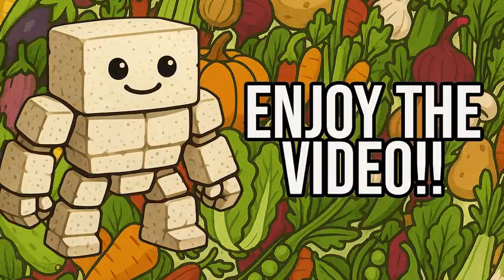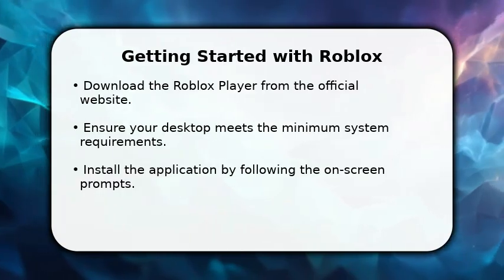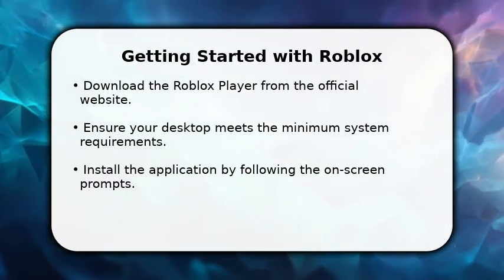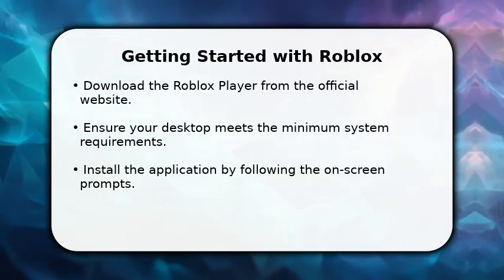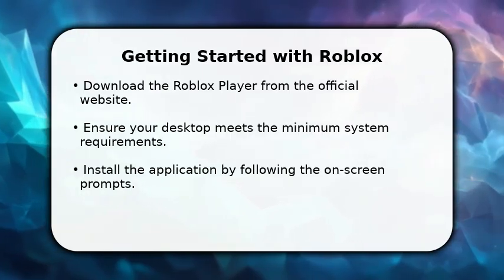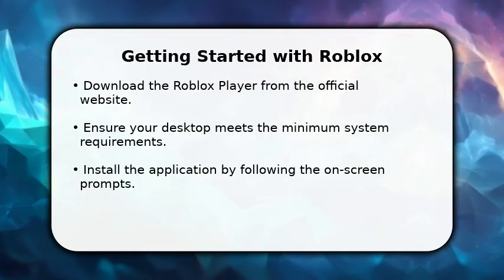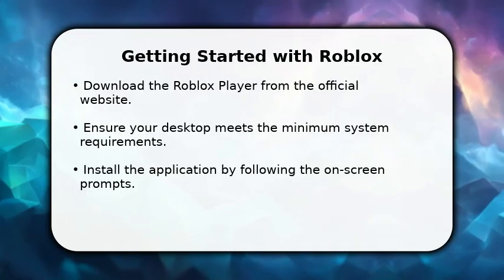How to Play Roblox on Desktop (New 2025)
▸ :^) Are you wondering how to play Roblox on your desktop computer? This comprehensive guide will walk you through every step of setting up and enjoying Roblox directly from your PC. Whether you're new to the platform or need a refresher, you'll learn exactly how to download the Roblox player, install it on your computer, create an account, and start exploring countless games. We cover everything from initial setup to troubleshooting common issues, ensuring you can easily access the vast world of Roblox on your desktop. Get ready to dive into your favorite Roblox games with this easy-to-follow tutorial, making desktop gaming simple and fun. Discover how to enhance your play experience, navigate the interface, and join your friends on the popular gaming platform today. This video is your ultimate resource for playing Roblox on your computer.Tags: how to play roblox, roblox on desktop, play roblox on pc, roblox tutorial, roblox setup, download roblox, roblox gaming, computer gaming, gaming guide, new to roblox, roblox for beginners, install roblox .